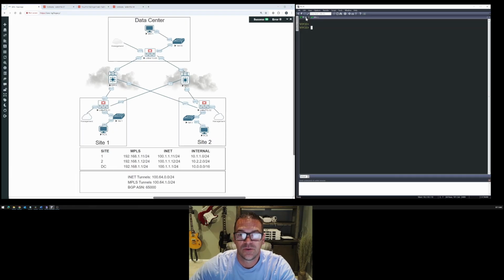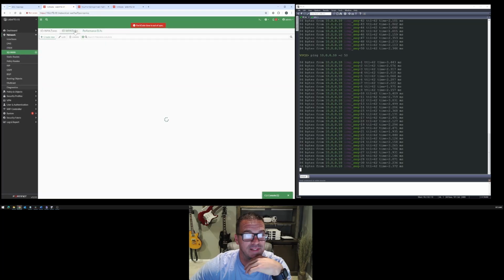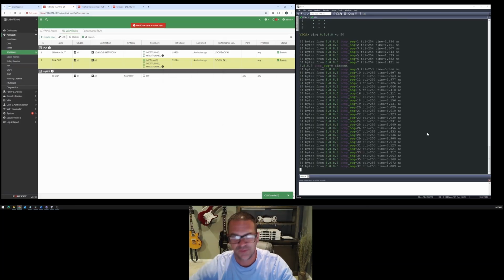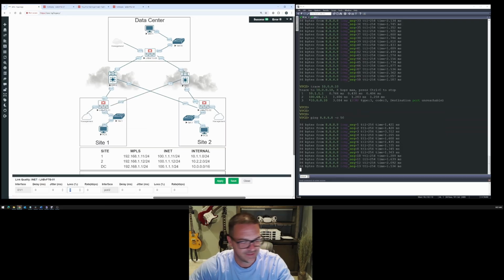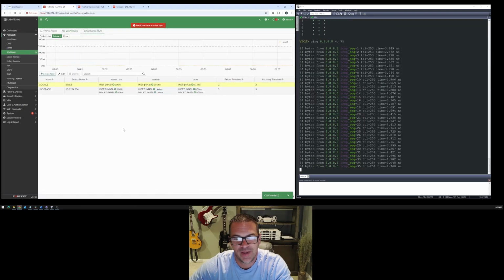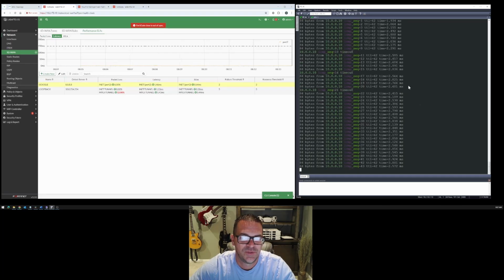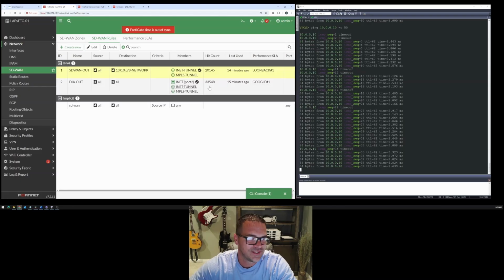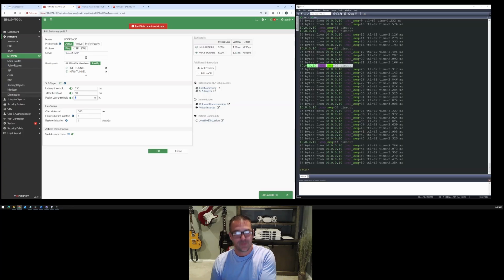Fortinet Secure SD-WAN ep7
In this episode we will wrap up the series with stress testing and failover events.  I'll share my feedback and thoughts on the testing.

0:00 Introduction
1:30 Basic connectivity tests
2:20 Site to Site troubleshooting and fix
5:05 ADVPN connectivity and verification
7:00 Site 1 MPLS failure
11:30 Site 1 DIA failure
17:15 Site 1 DIA packet loss
21:15 Site 1 MPLS packet loss
29:15 Summary, wrap up and thanks